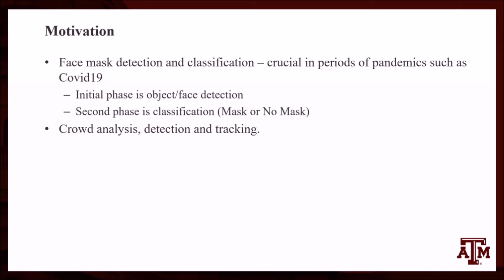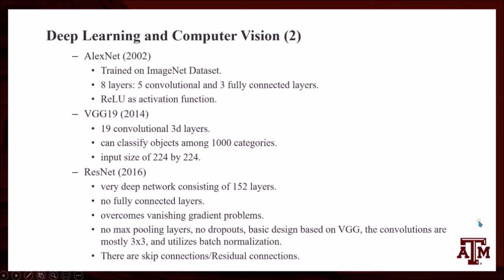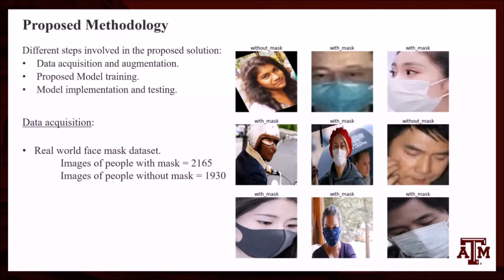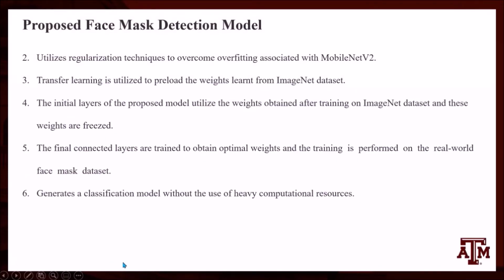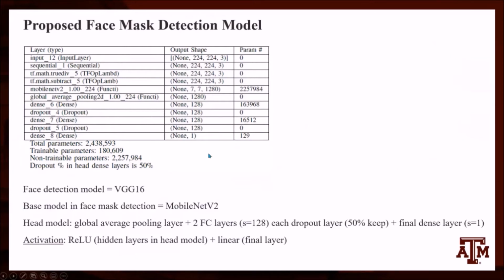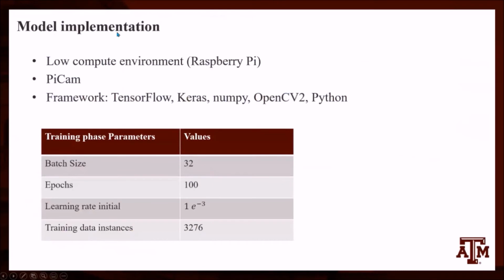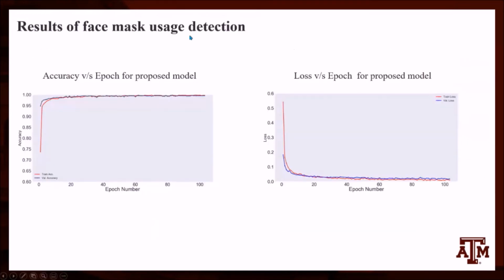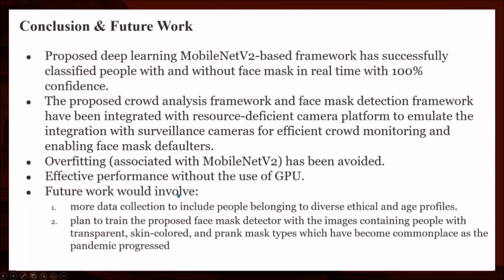Research Presentation | IPCCC International Performance Computing and Communications Conference